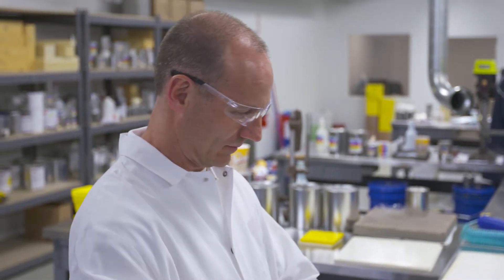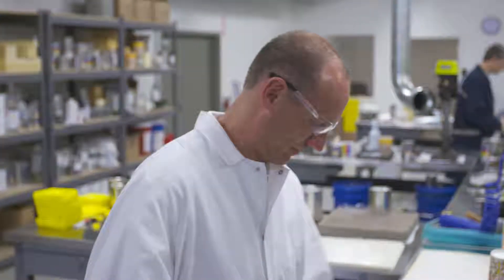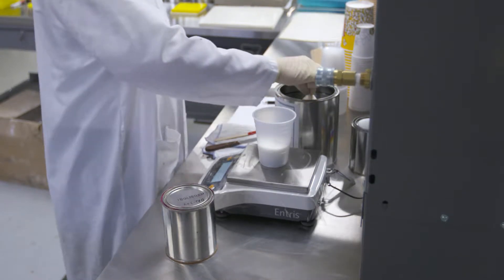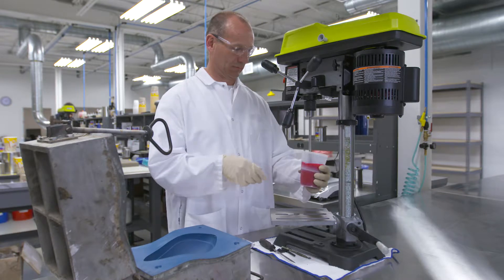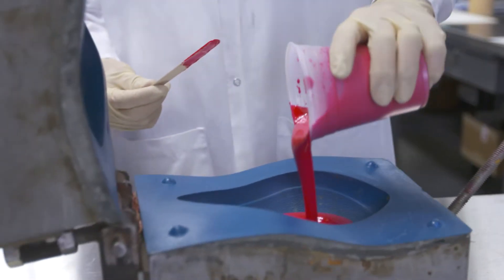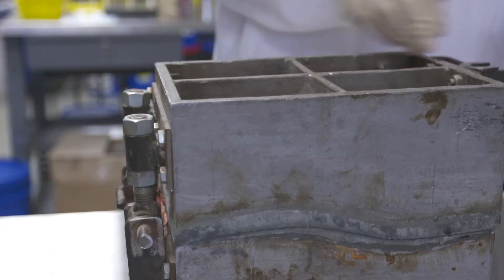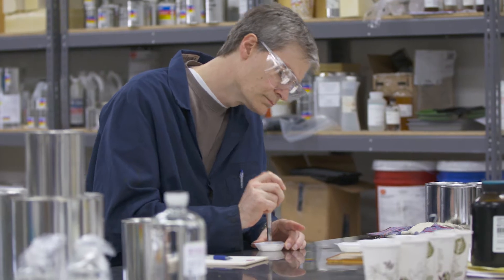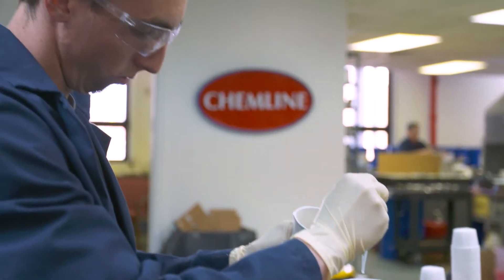Cold Cast elastomer applications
Chemline, Inc. manufactures Cold Cast elastomers that are ideal for applications that require a blend of flexibility, toughness and abrasion resistance. Cold cast elastomers can be as soft as silicone or as hard as plastic. They are formulated for application at room temperature and do not require post-curation. We use MDI, TDI and HDI to make proprietary prepolymers that yield unique characteristics in finished parts. The reactive partner to these prepolymers is a pigmented blend of polyether, polyester or PTMEG resins. Our cold cast systems can be processed by hand or machine and can be cast in open or closed molds. We can achieve various durometer levels, ranging from 40 Shore A to 85 Shore D. These polymer solutions are custom formulations that our chemists work diligently to perfect for your application.